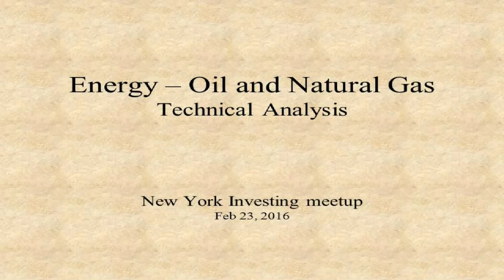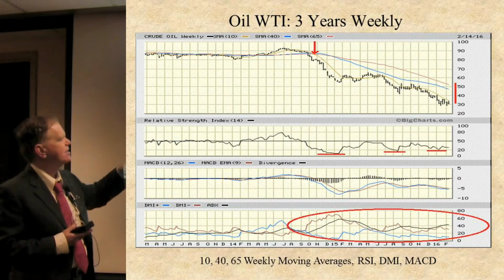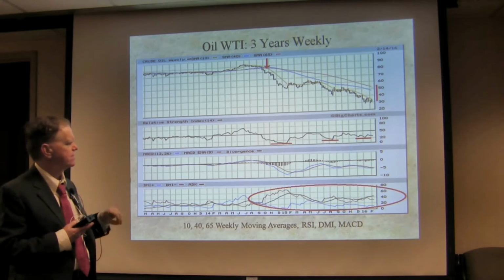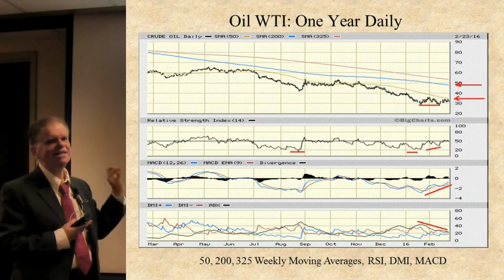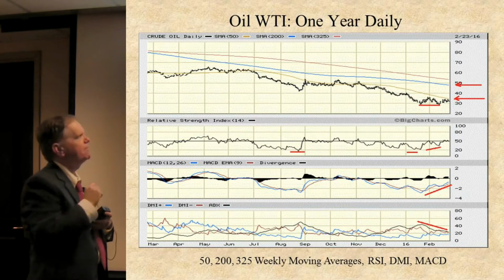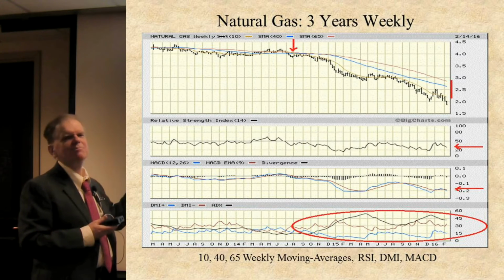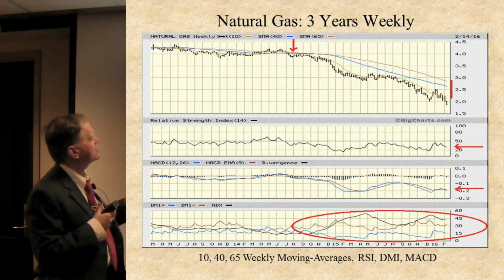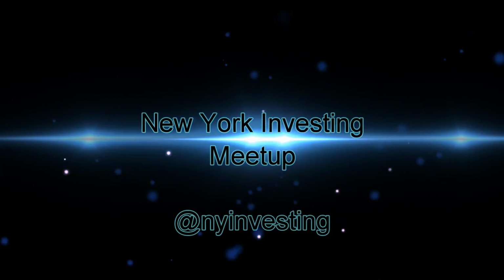Energy: Oil and Natural Gas February 2016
Review of oil and natural gas from the February 2016 general meeting.